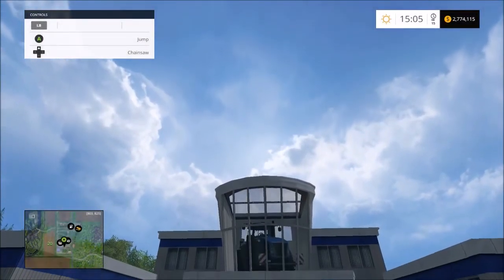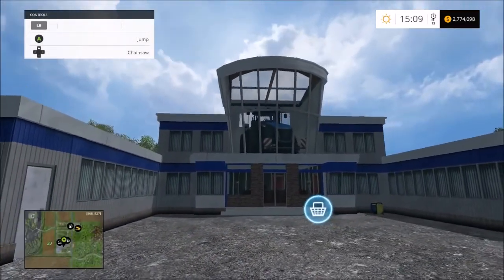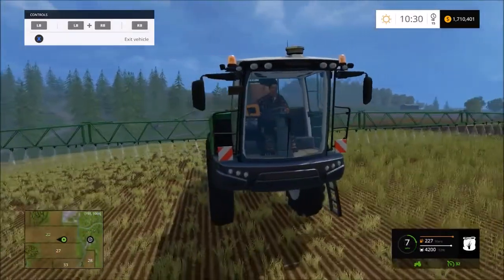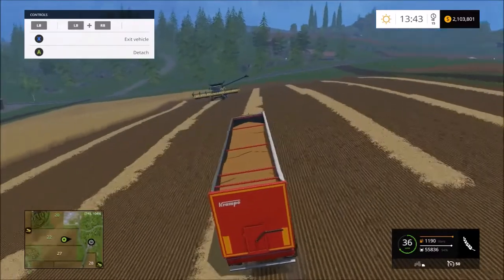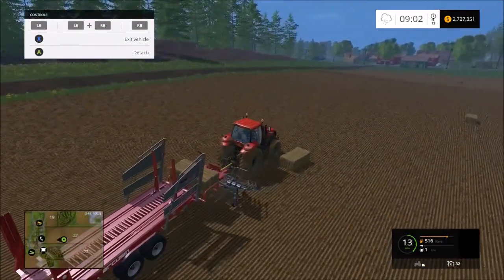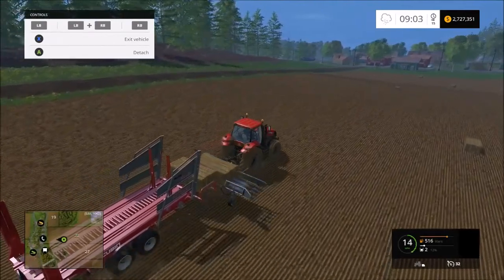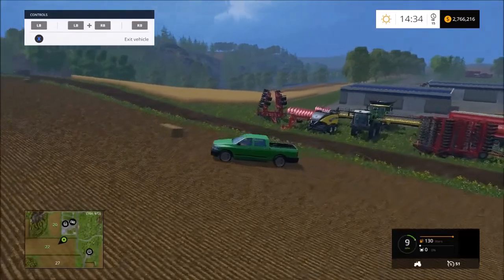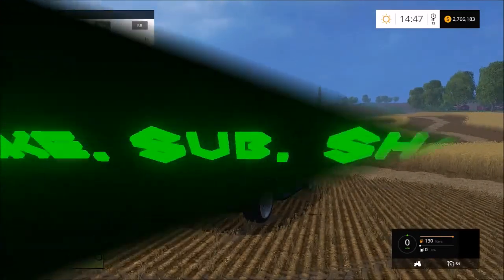Xbox Game Pass: Farming Simulator 15 Review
Let's take a look at the world of virtual farming. As part of the Xbox Game Pass is it worth the time and space?